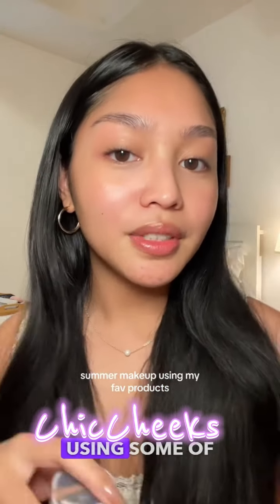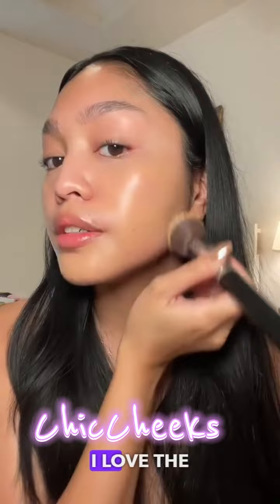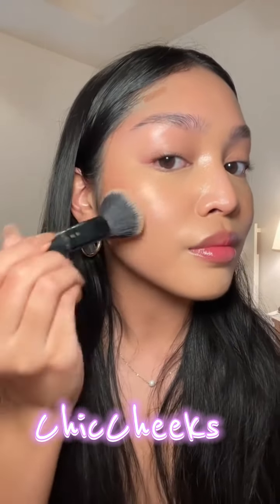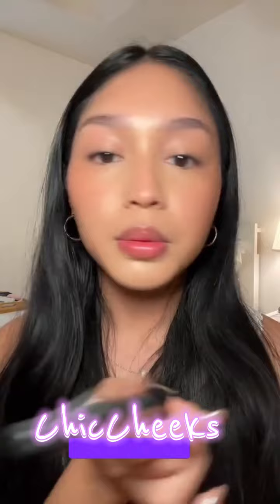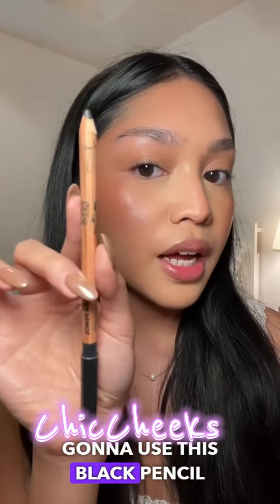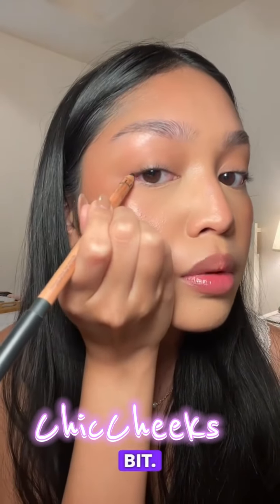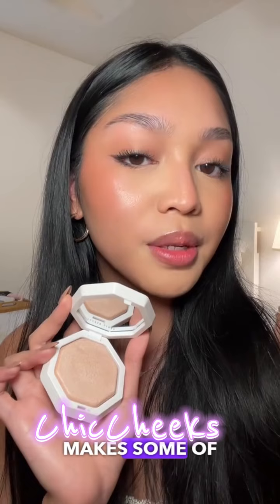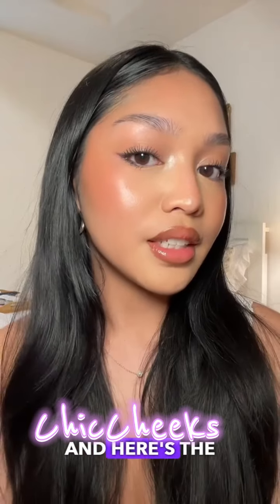in-depth summer makeup routine using some of my favs💗